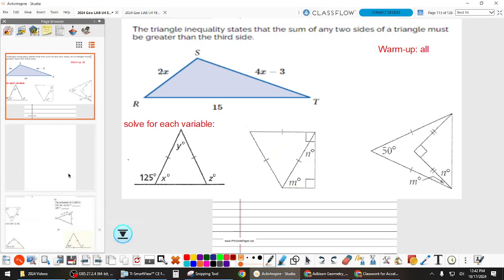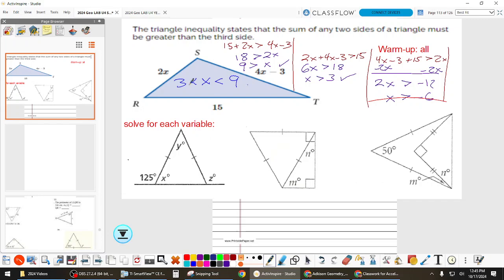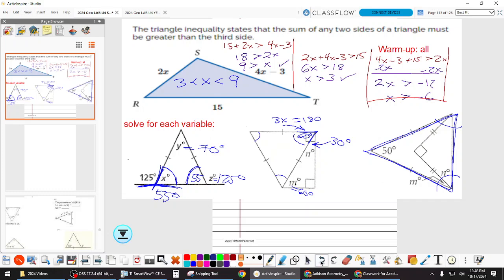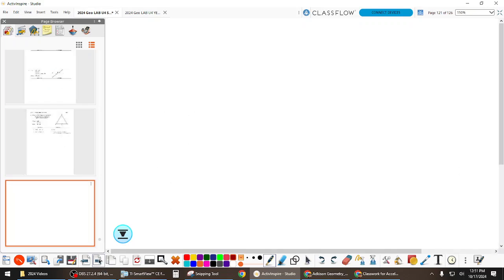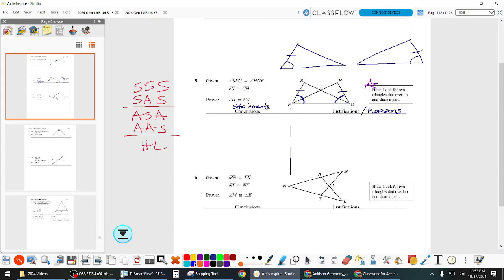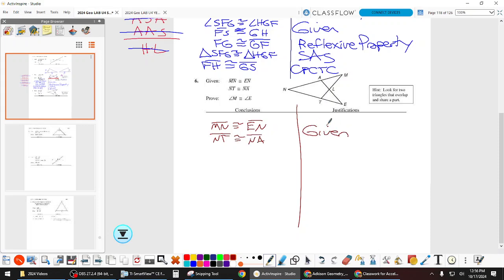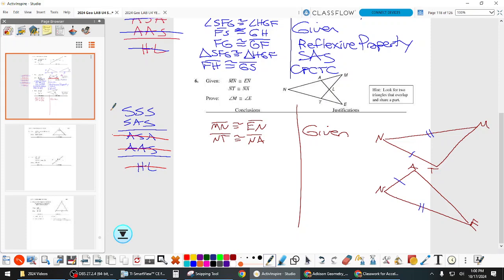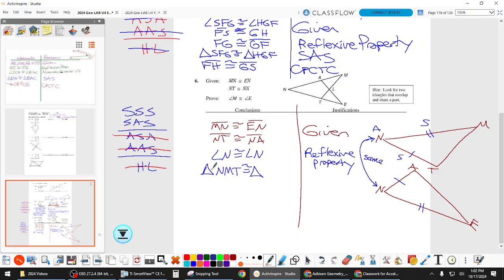10,17 Geo Lab Review for unit 2 test